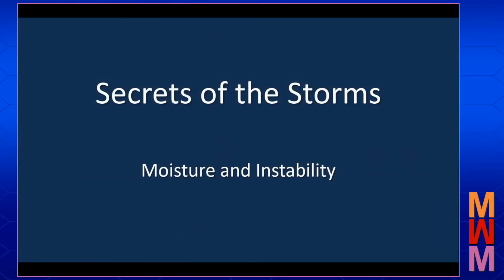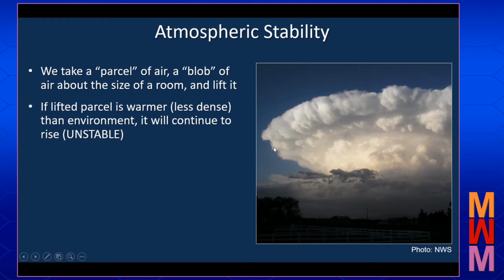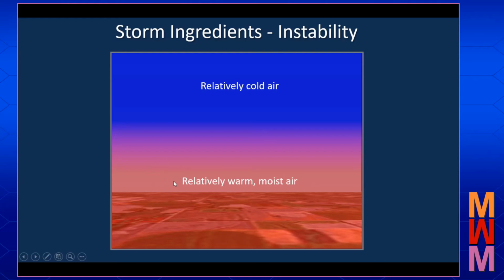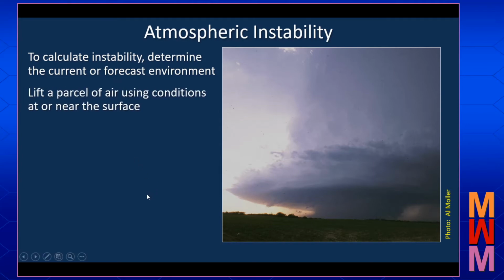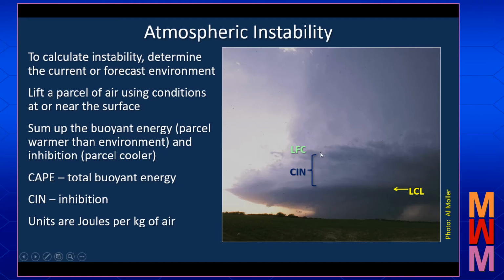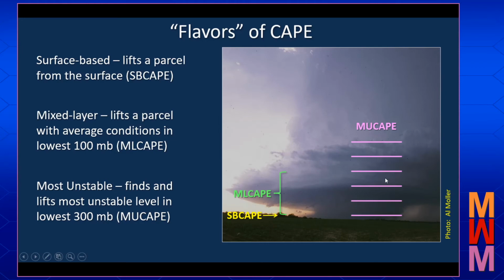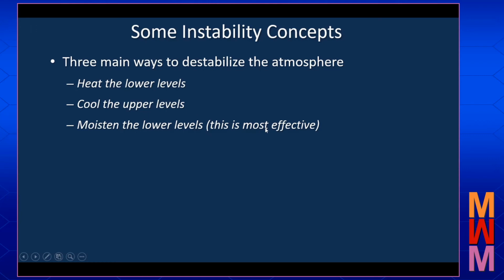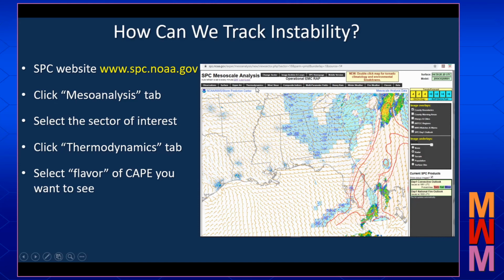MSWM Secrets of the Storms: Moisture and Instability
This episode of Mid-South Weather Musings will take an in-depth look at two important ingredients for thunderstorms: moisture and instability.  We'll review the sources for moisture, or humidity.  We will talk about atmospheric instability, the energy for thunderstorms.  We'll review how instability is calculated, the different types of energy calculations, some key thresholds for instability, and how to track instability on potential storm days.